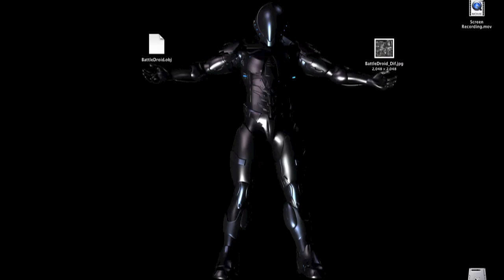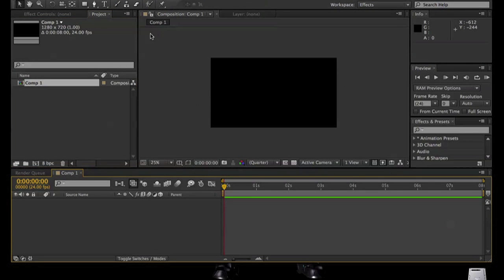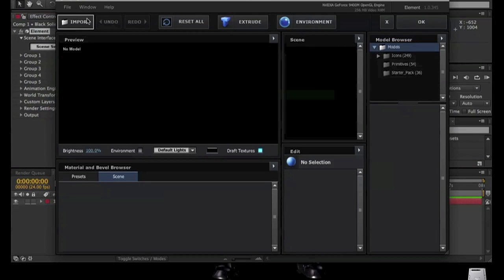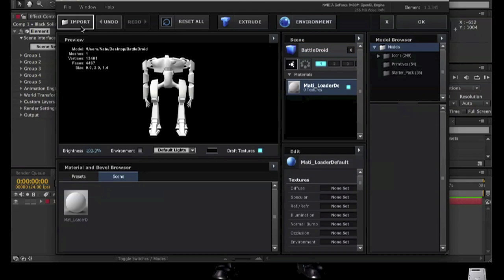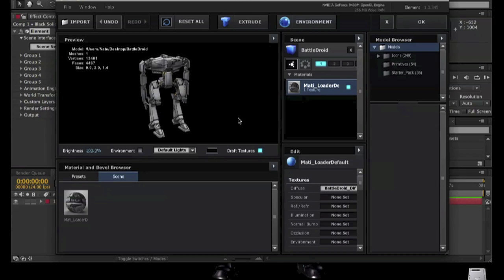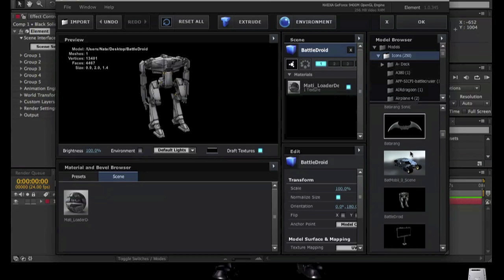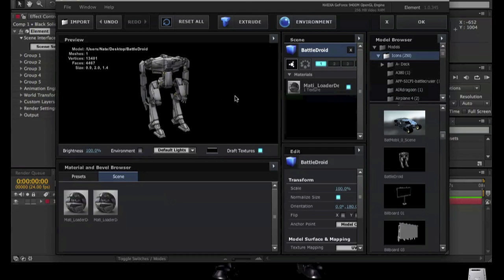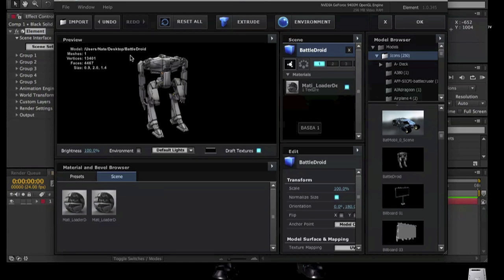Import and save OBJ files inside Element 3D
My first tutorial hope it help anyone thats having trouble with importing OBJ file inside Element 3D.